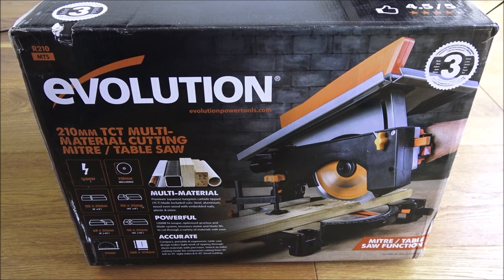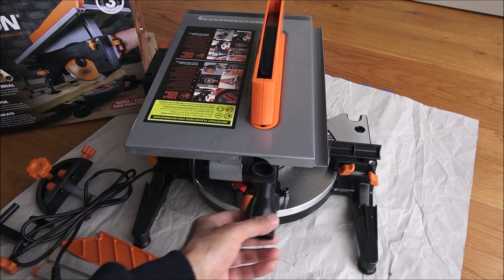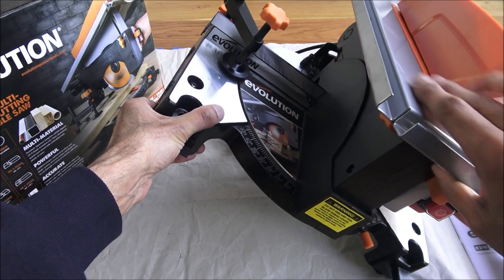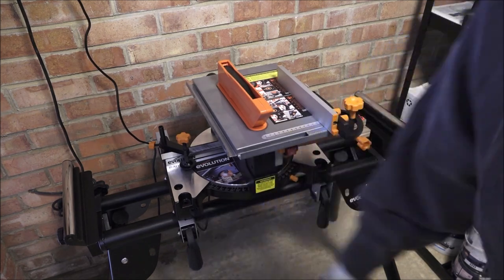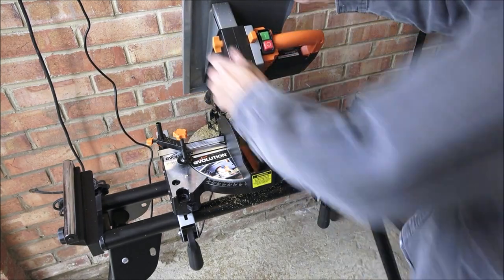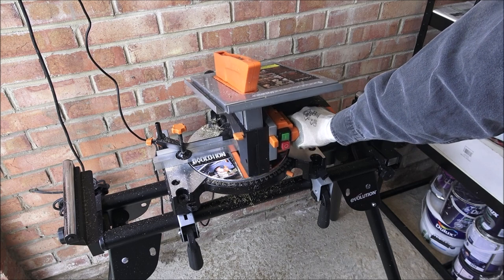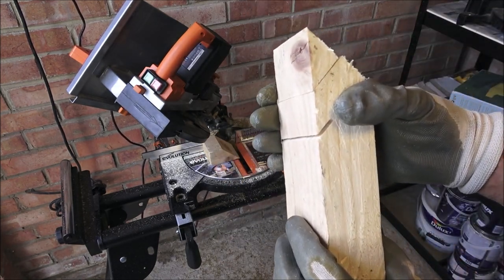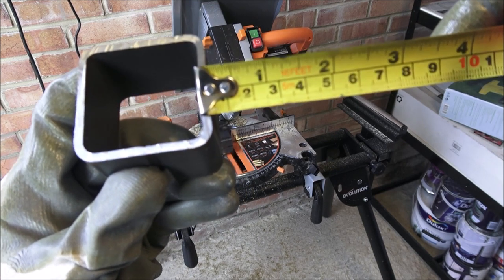Evolution R210 MTS 210mm TCT Multi-Material Cutting Mitre/Table Saw [Unboxing |Setup | Cutting Test]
210mm TCT Multi-Material Cutting Mitre / Table Saw

Need a mitre saw and a table saw? Have both in one! The R210MTS is the perfect solution for cutting wood based sheet material in Table Mode, and perform accurate, compound cutting in wood, aluminium, mild steel and more in Mitre Mode.

Multi-Material cutting technology. One saw, one blade, cuts all. *

Accurate cutting in both Table Mode and Mitre Mode.

Reliable smooth square cutting every time in a variety of materials.

Powerful 1200W hi-torque motor with optimised gearbox & blade system.

0° - 45° bevel tilt and 47° - 47° mitre covers all common, compound cutting angles.

Positive mitre stops every 5 degrees.

32mm Max. depth of cut in table mode.

55mm x 115mm Max. Cross cut in mitre mode.

3 Year limited warranty.

Japanese Tungsten-Carbide-Tipped (TCT) 210mm blade included.